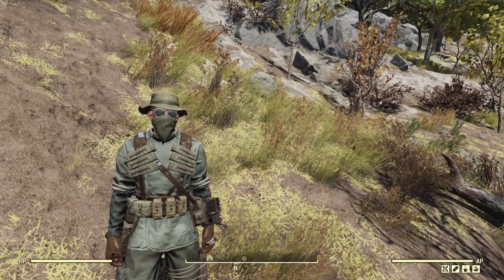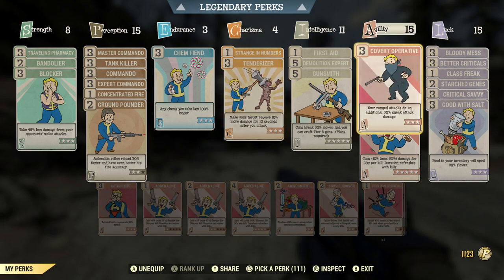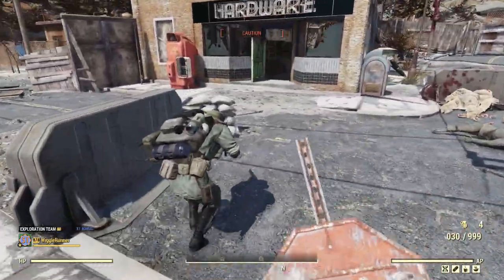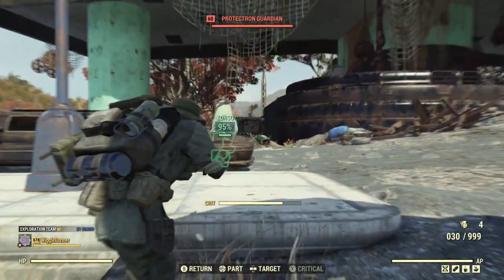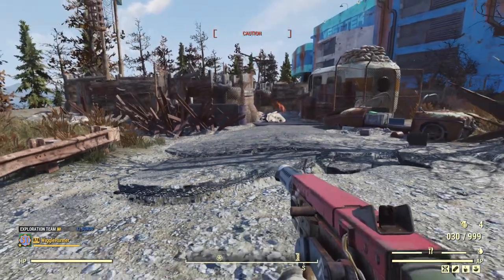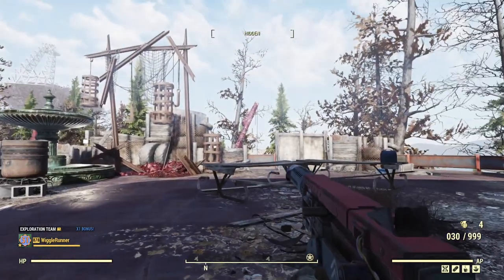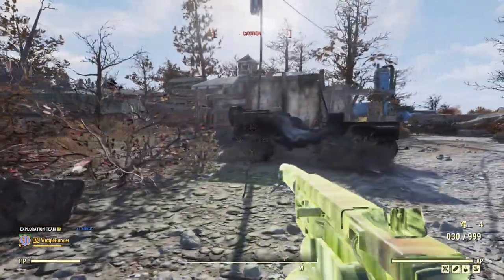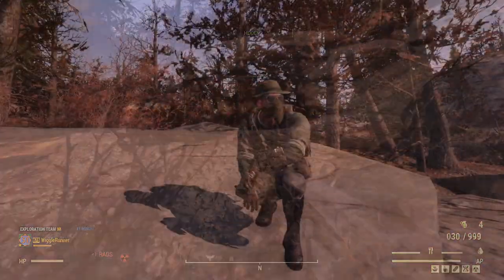Fallout 76 - 10mm Submachine Gun Review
Testing the 10mm Submachine Gun in Fallout 76.
The goal is to determine if this weapon is any good.  The gun was tested in and out of VATS.

Test was done on a custom world.